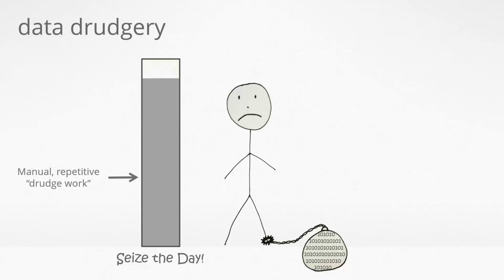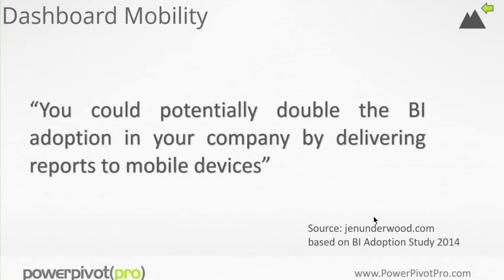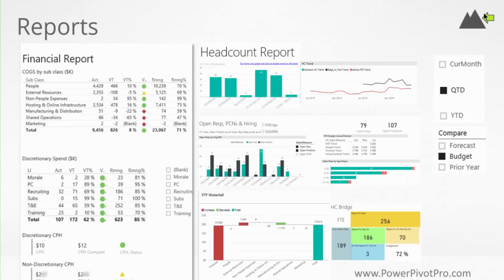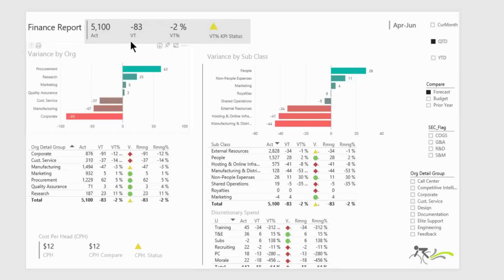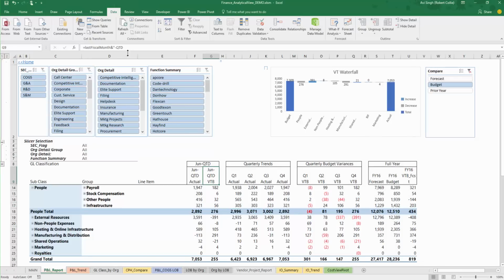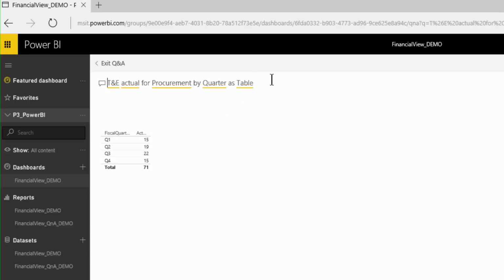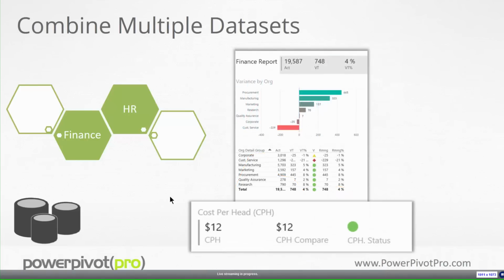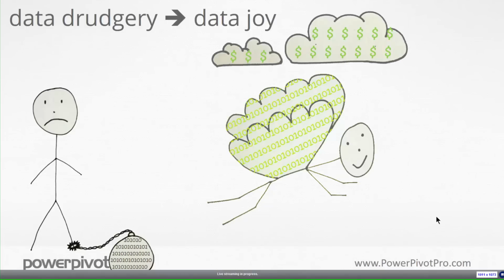Power BI Finance Dashboards (Webinar Recording)